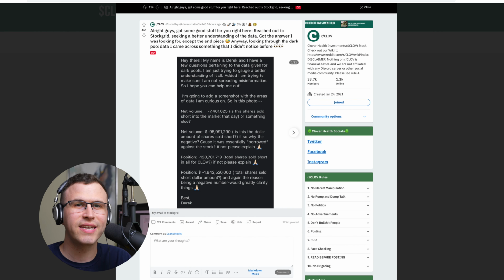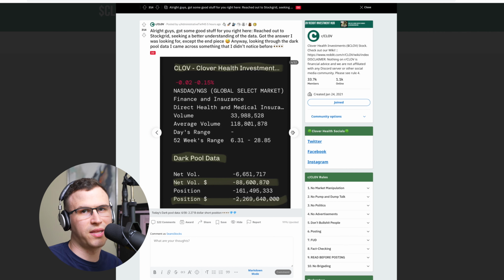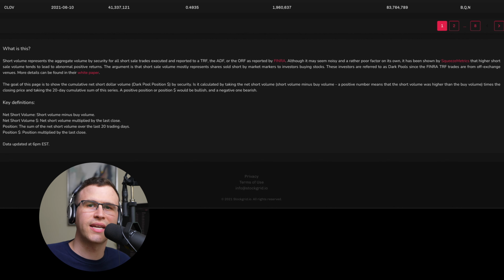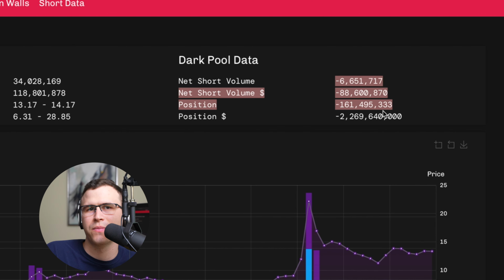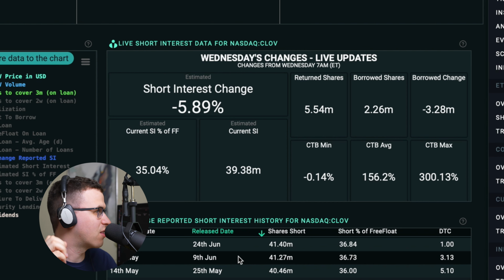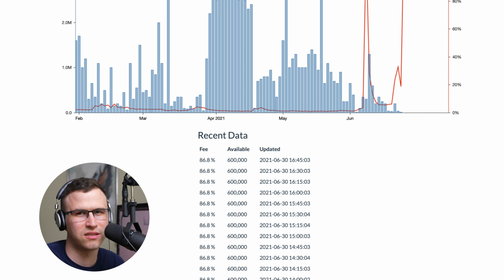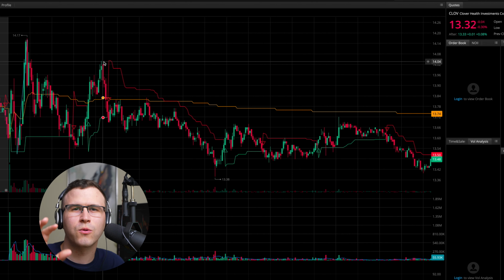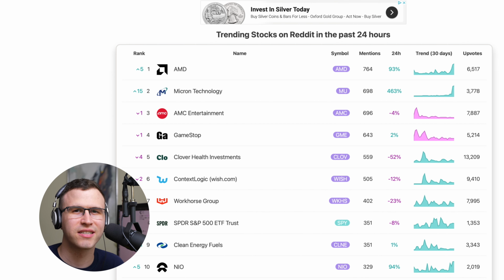CLOV: DARK POOL DATA UNVEILED! MASSIVE MARKET MANIPULATION IS HAPPENING! (Clover Health) ($CLOV)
🚀 Webull: 2 Free Stocks up to $2300 when Depositing as little as $5!

Video Description:
This video talks about Clover Health's Dark Pool Data. Is potential market manipulation happening? This video also gives an update on iBorrowDesk as well as the short interest rate. We go over Wednesday: June 30th, 2021. One can say that there is some due diligence sprinkled in there.

Chapters:
0:00 Introduction
1:23 Dark Pool Data
6:14 Ortex Short Interest
6:58 iBorrow Desk
8:06 Wednesday's Movements
9:56 CLOV Trending on Reddit
10:22 r/CLOV Overview